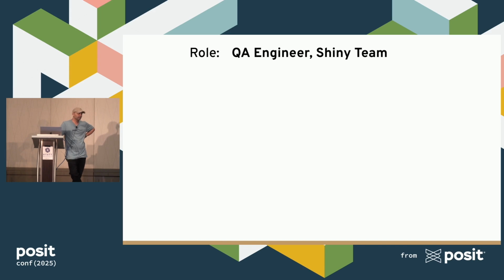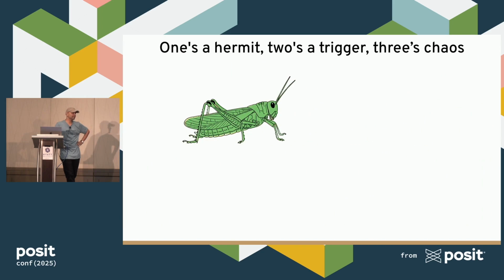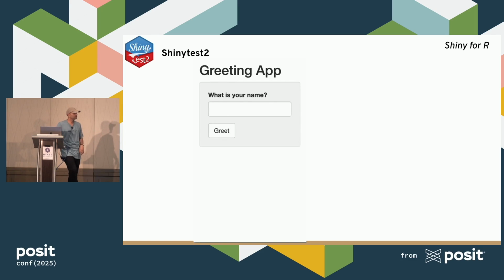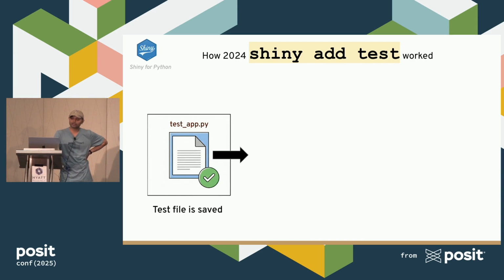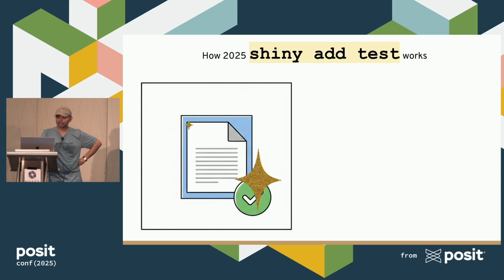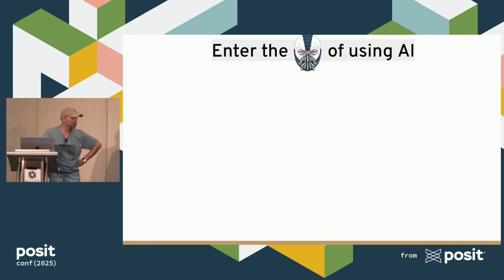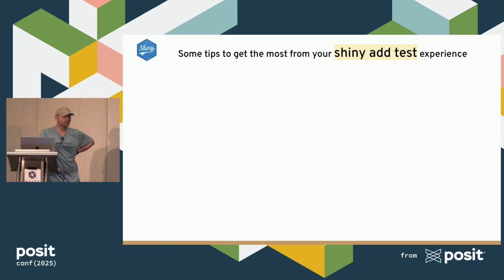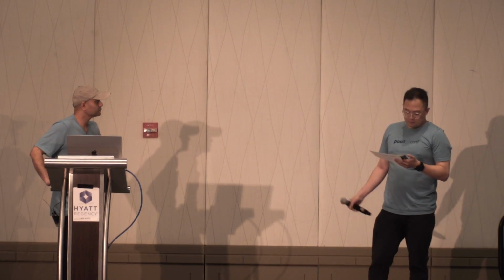Old Apps, New Tricks: How AI can write Automated Tests for your Shiny Apps (Karan Gathani, Posit)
Old Apps, New Tricks: How AI can write Automated Tests for your Shiny Apps

💬 Speaker(s): Karan Gathani

📝 Abstract:

As Shiny applications grow in complexity, comprehensive testing becomes crucial yet often overlooked. Many developers struggle to implement proper testing due to time constraints and technical barriers. To address this challenge, we're introducing an innovative solution that automatically generates regression tests for existing Shiny apps. By leveraging AI models trained on testing best practices, the Shiny package will streamline the testing process, making it more accessible and efficient for developers of all skill levels.